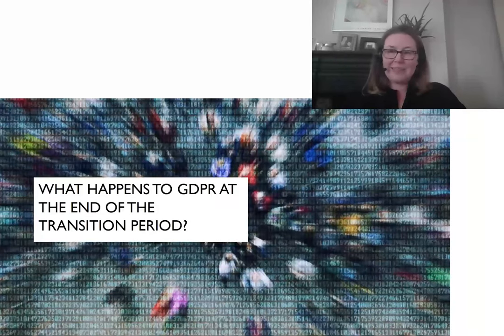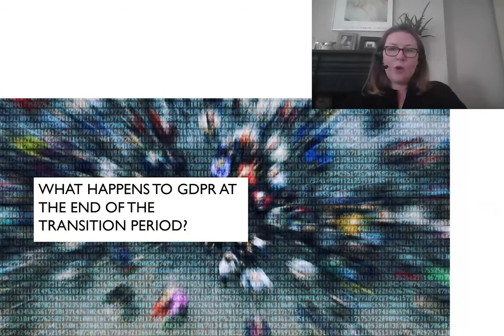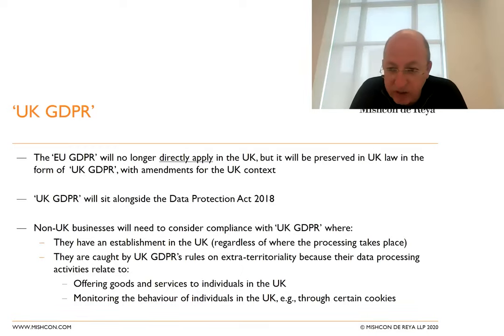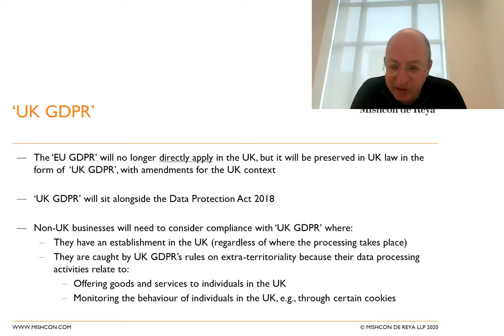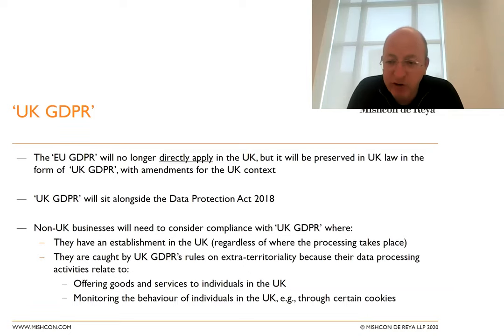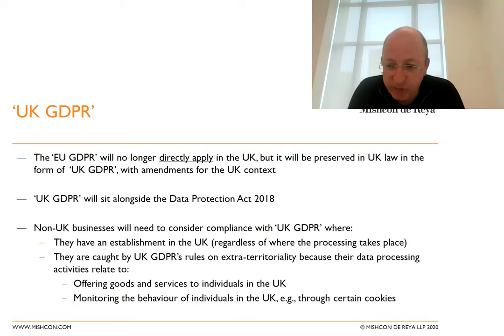Brexit: Data Protection Implications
Mishcon Academy: Digital Sessions are a series of online events, videos and podcasts looking at the biggest issues faced by businesses and individuals today.

This session was recorded on 17 November 2020. The information in the film was correct at the time of recording.

The debate continues over international data flows and the fallout from the Schrems II decision, against the backdrop of waiting to see if the EU Commission will grant the UK an adequacy decision.  Data transfers, of course, are not the only Brexit / data protection issue ¬ businesses will need to ensure also that they are ready to comply with both the EU, and UK, data protection regimes on 1 January 2021.  They will need to assess the impact on their operations and agreements, and consider how to manage any data breach situations.  Our data protection specialists explore these issues throughout the session.